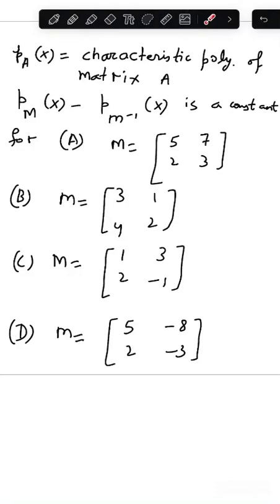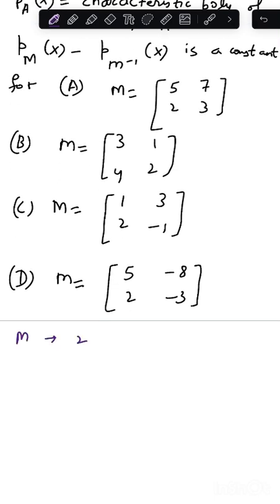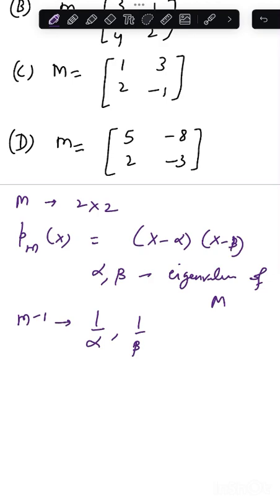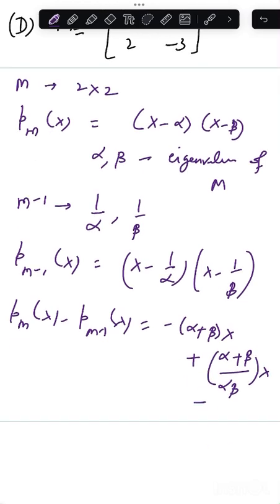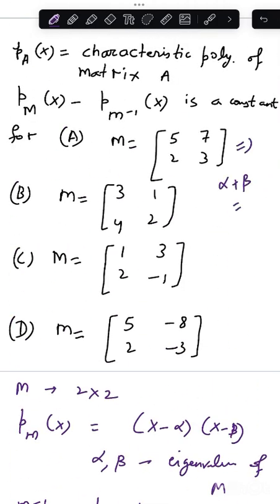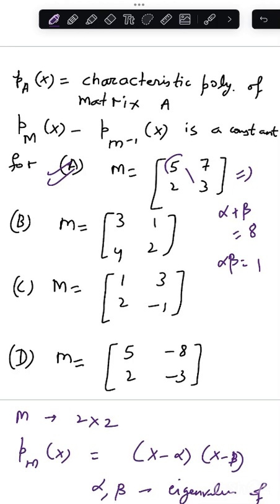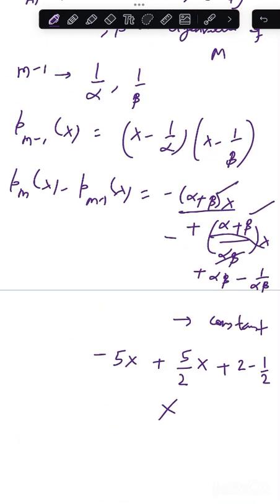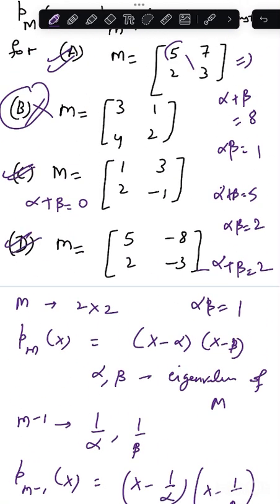On characteristic polynomial of a 2 by 2 matrix